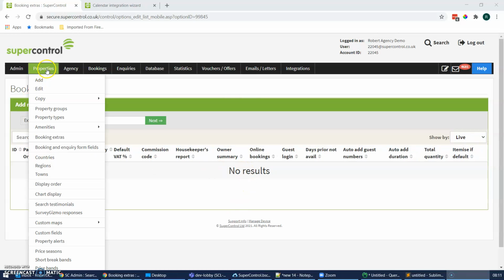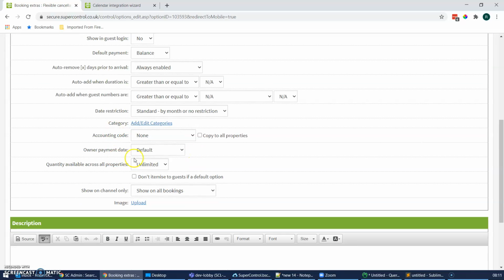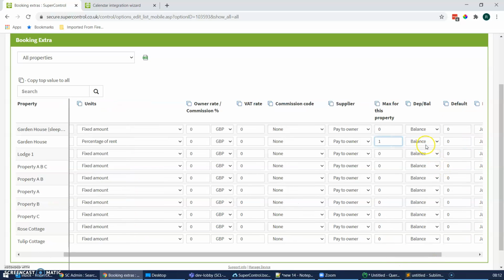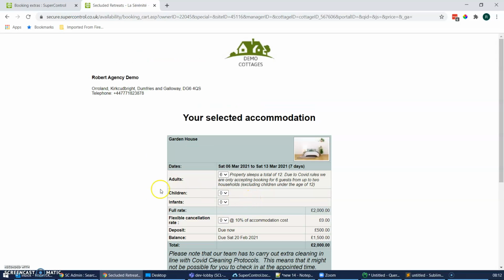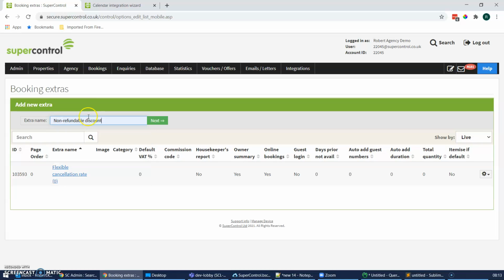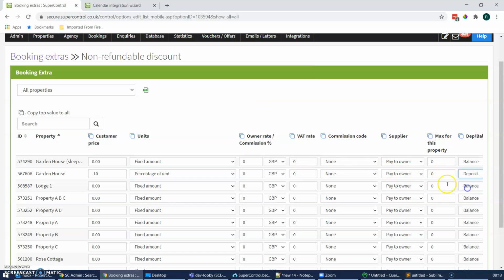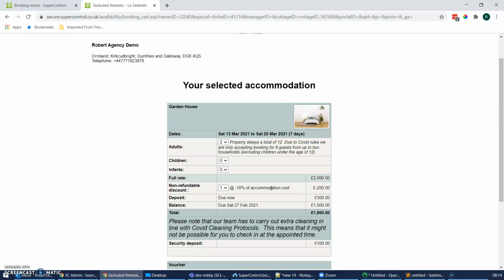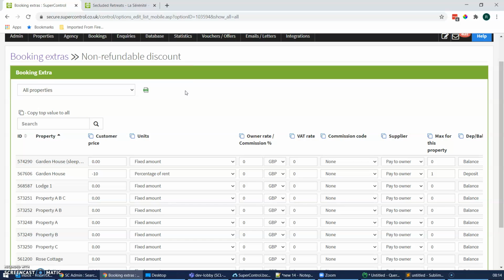Using Booking Extras to charge flexible rates in SuperContro